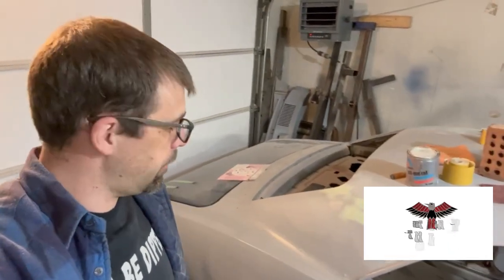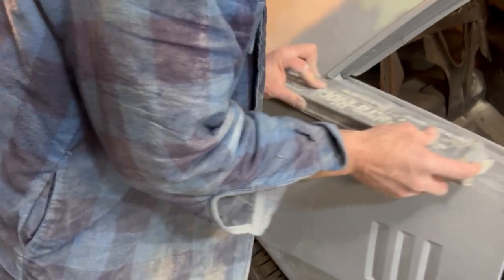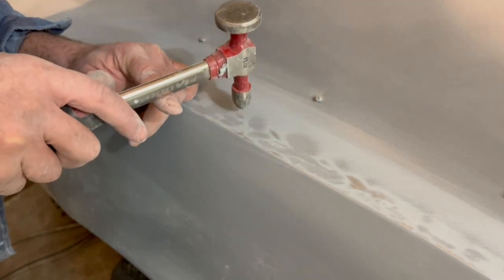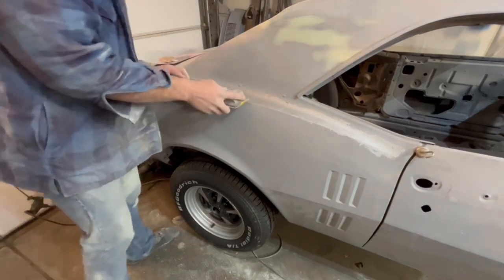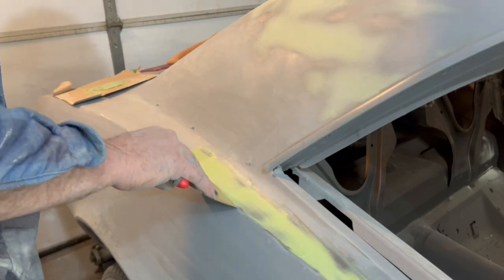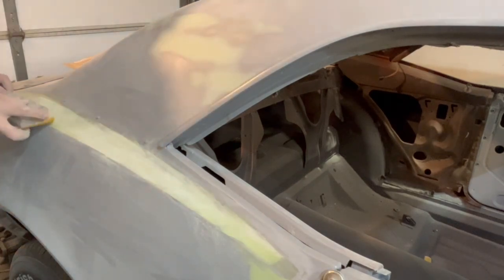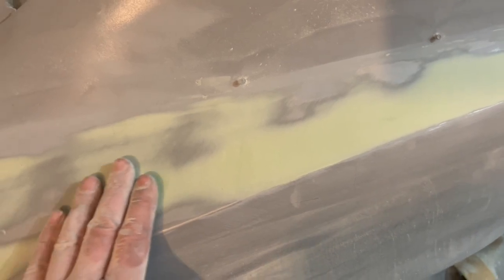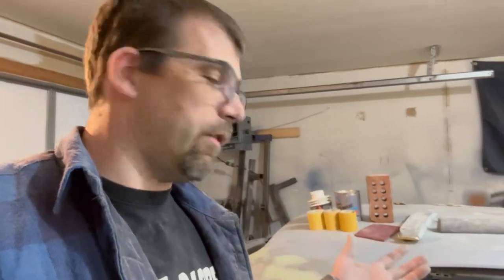Filling in complex curves and keeping it straight 1968 Firebird Restoration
Filling in the Weld seam after replacing the 1/4 skin you have radiuses from all sides how do you get it straight and not have it show up in your final paint? The check this out, Where do you start when doing body work? want it to last for many years and look like a professional job on a budget? You are at the right place. Watch the  Step by step on the process to make it happen we shed some light and offer up some tips to get the job done. This is one step of a multipart series of getting body work done to a Firebird and get it ready for paint.

Questions, comments, or want to say hi?